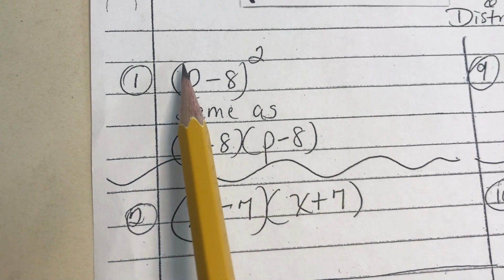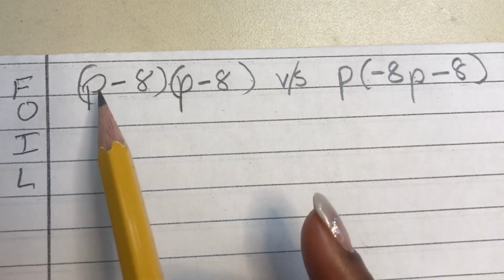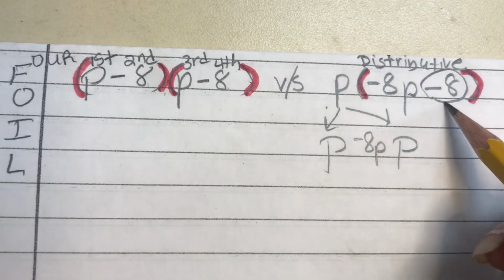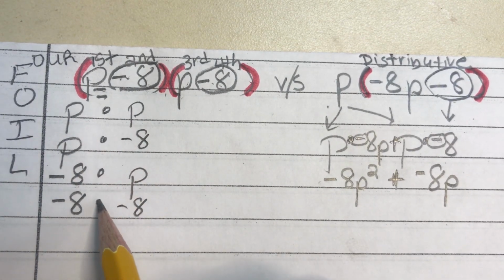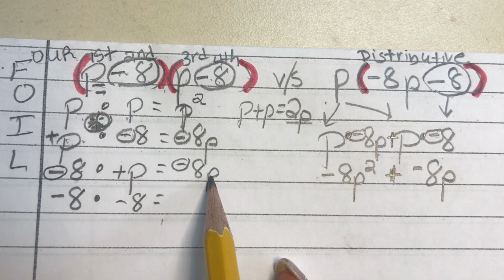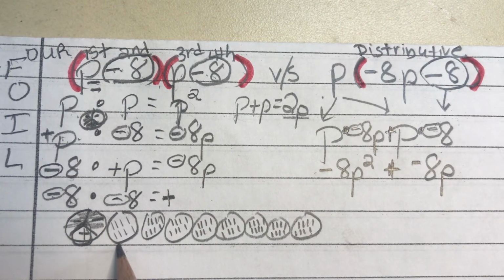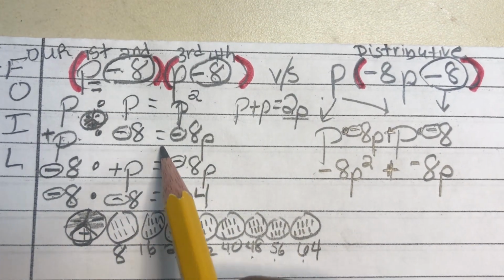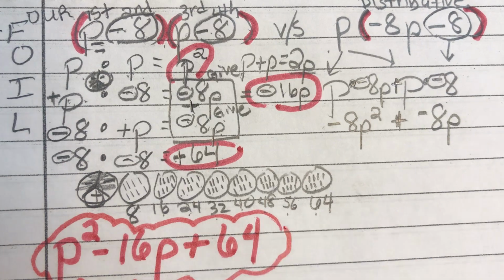Video 1of16- Multiplying Binomials